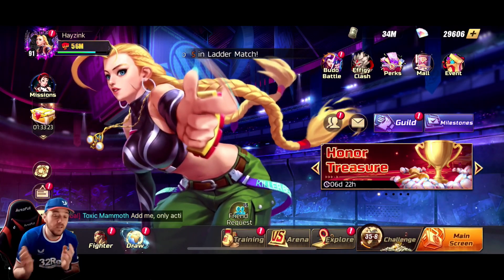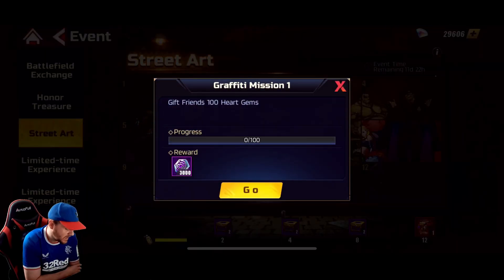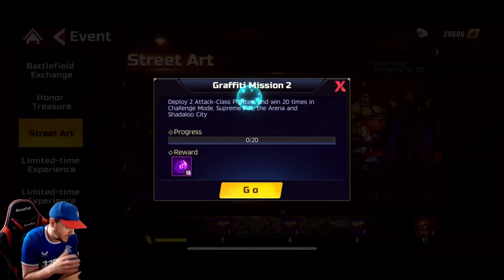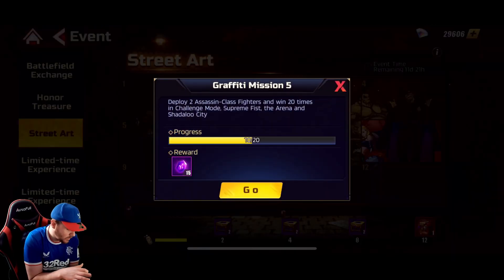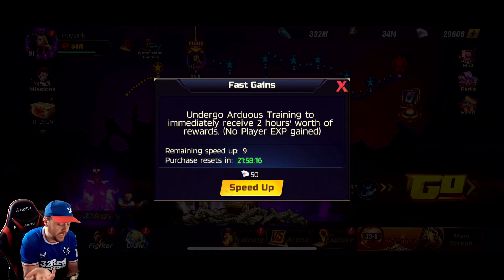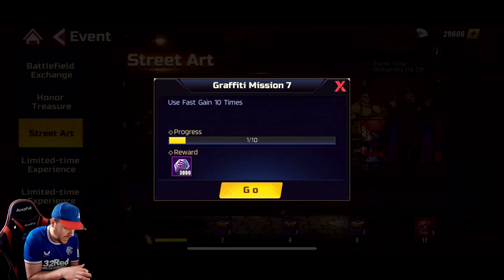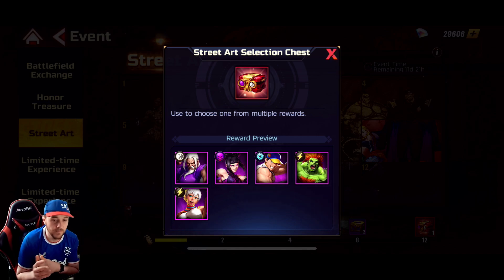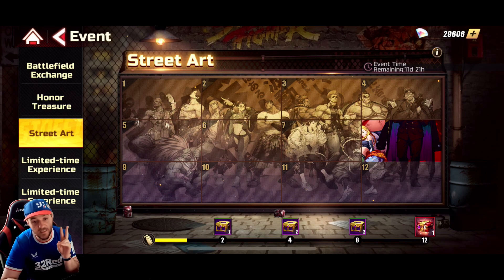GET FREE TOP LEVEL UNITS FROM STREET ART New event brings top free units Street Fighter Duel